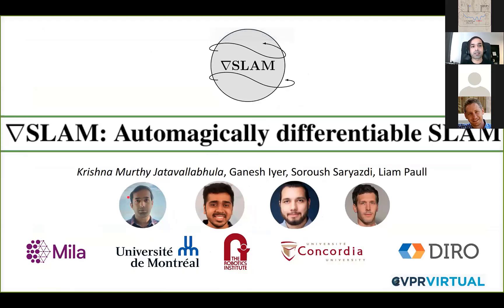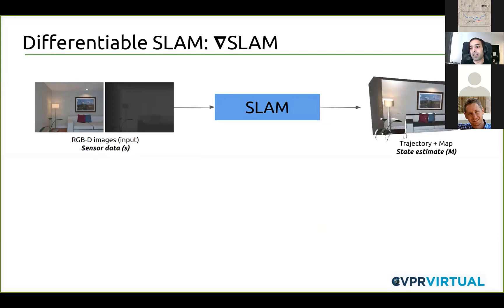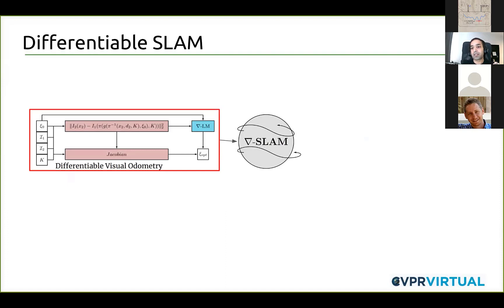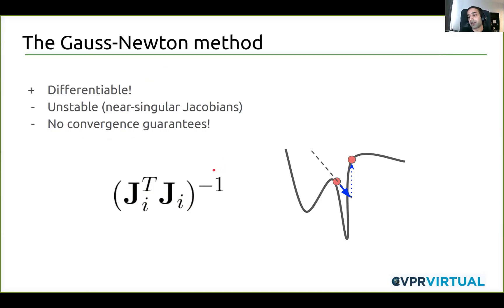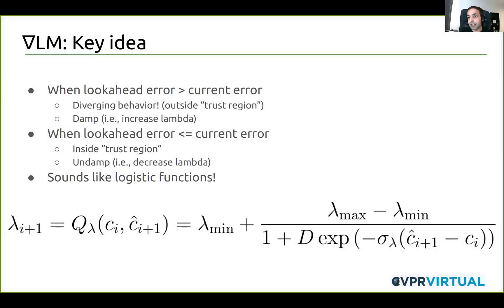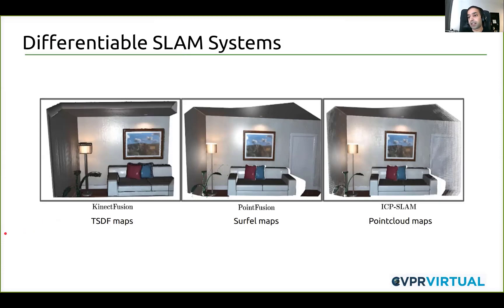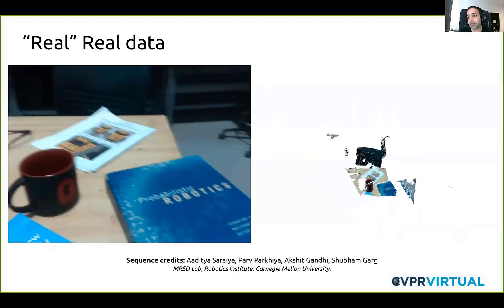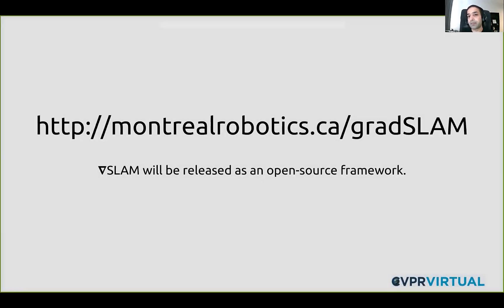DDN Workshop: gradSLAM: Automagically differentiable SLAM (Jatavallabhula et al) [full]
This work was presented at the CVPR 2020 Workshop on Deep Declarative Networks

ABSTRACT:
The question of "representation" is central in the context of dense simultaneous localization and mapping (SLAM). While learning-based approaches have the potential to leverage downstream tasks to learn representations, blending such approaches with “classical" SLAM systems has remained an open question. In this work, we propose ∇SLAM (gradSLAM), a methodology for posing SLAM systems as differentiable computational graphs, which unifies gradient-based learning and SLAM. We propose differentiable trust-region optimizers, surface measurement and fusion schemes, and raycasting, without sacrificing accuracy. This amalgamation of dense SLAM with computational graphs enables us to backprop all the way from 3D maps to 2D pixels, opening up new possibilities in gradient-based learning for SLAM. A short video explaining the paper and showcasing the results can be found here.